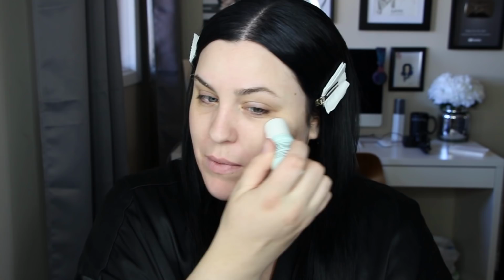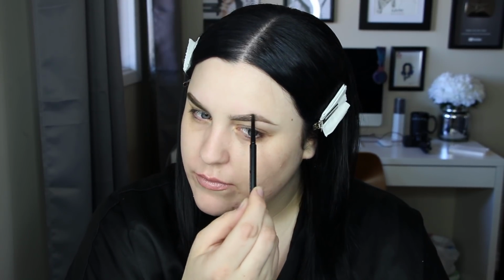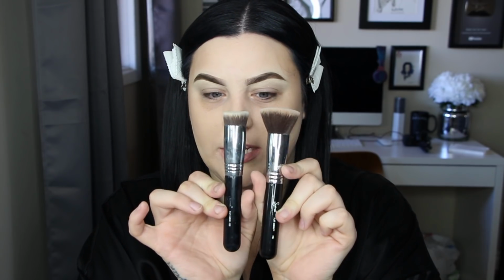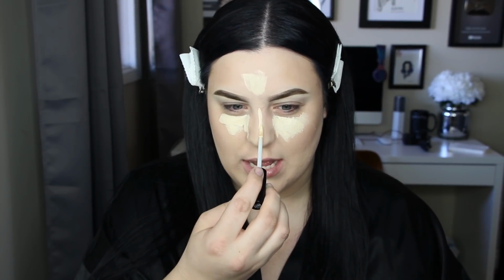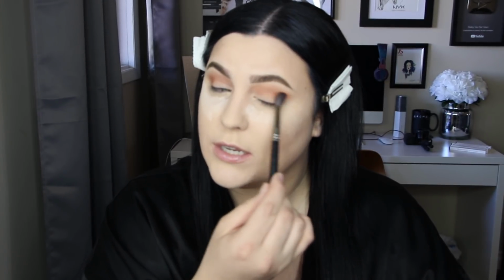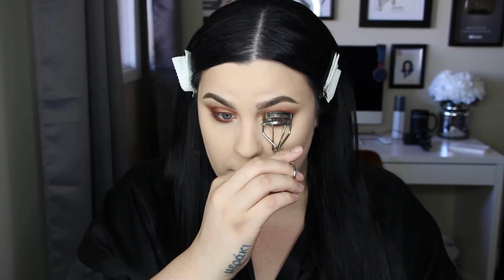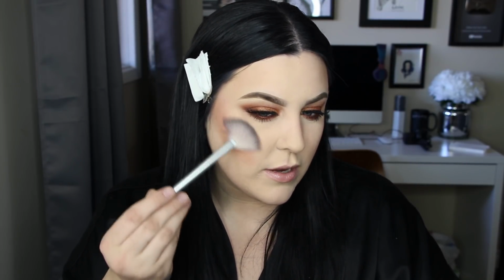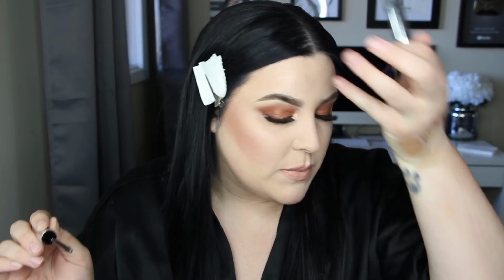WHITE CHICK vs BRONZEY GLOW MAKEUP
HEY beauties! Today I’m bringing you a bronzey glow look I create on my pale ass skin. I used to hate wearing warm tones cause I thought I looked yellow and orange - gross.

I’m also trying out some new goodies Sigma sent me. I dunno if I have a code. If I do it’s BAILEY. Don’t think I do LOLLLLL k byeeeeeeeee hahaha

Xoxo bai